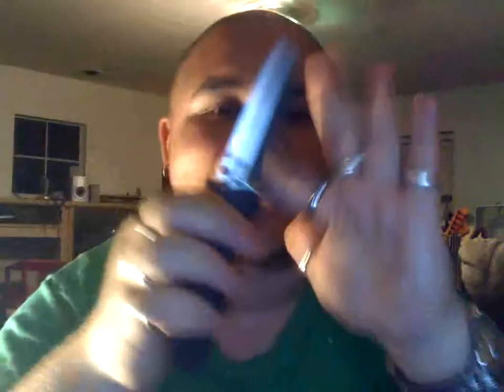tagged GO TO knife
for jeffy